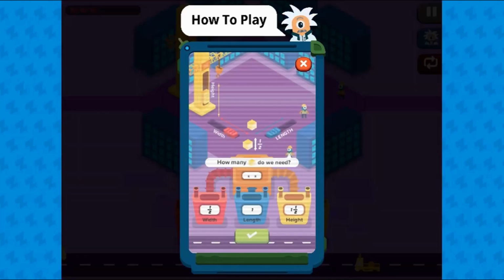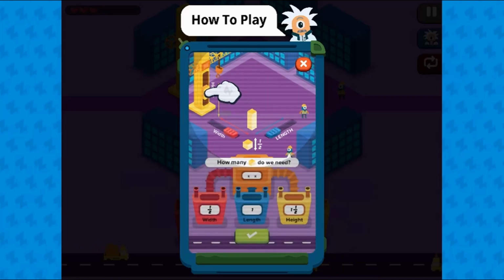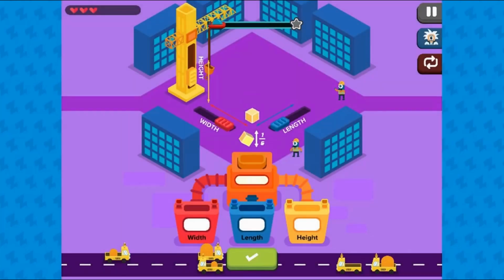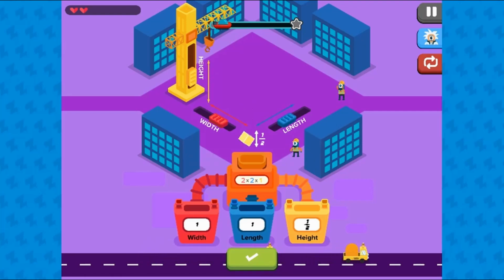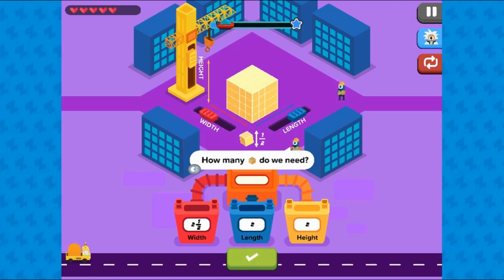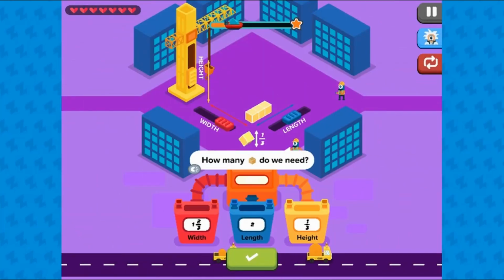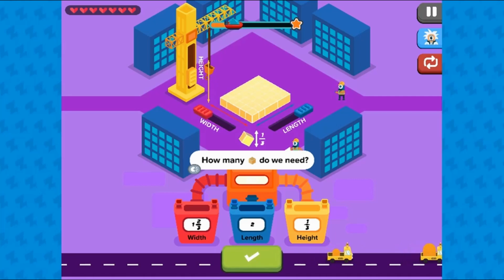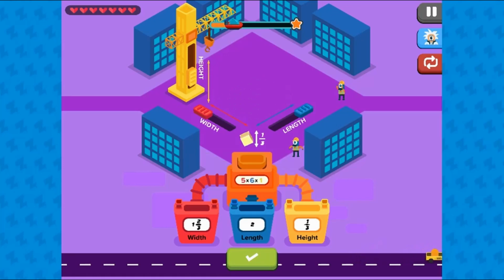Fraction Constructor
​​​​Middle school students will love this new math game from Legends of Learning.

Build new structures in the city to accommodate the rising housing needs. In this game by Zapzapmath, students will find the volume of a right rectangular prism with fractional edge lengths by packing it with unit cubes of the appropriate unit fraction edge lengths.

Use this game with your class or find other games within the same standard, (6.G.A.2 -- Find Volume Using Fractional Side Lengths), at Legends of Learning.